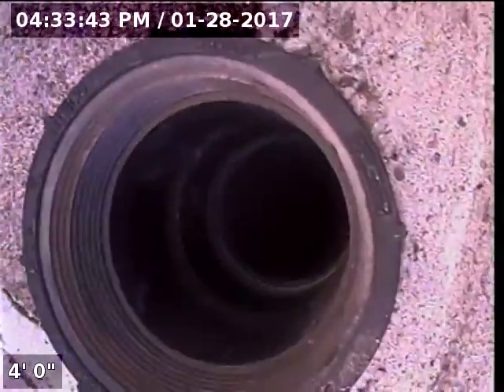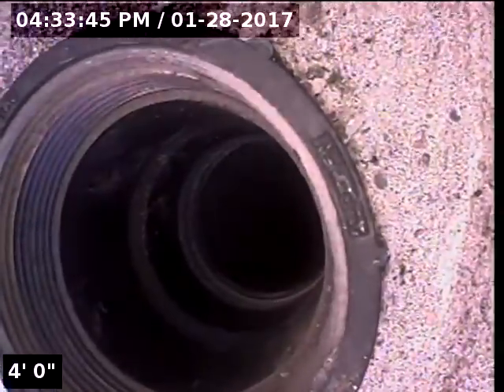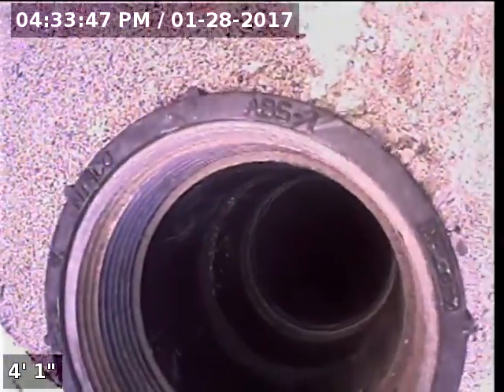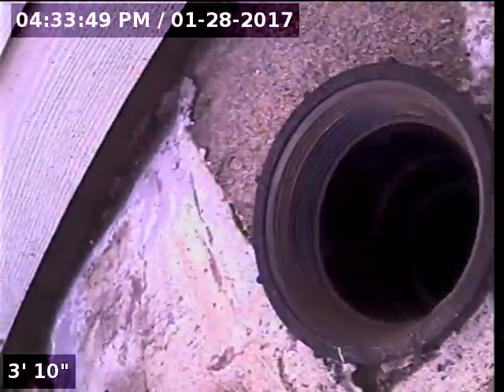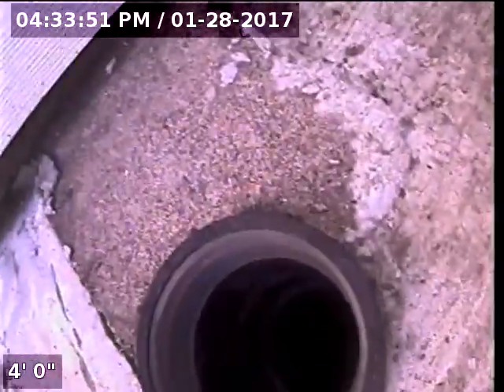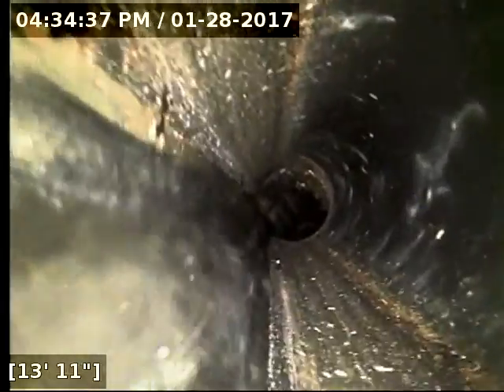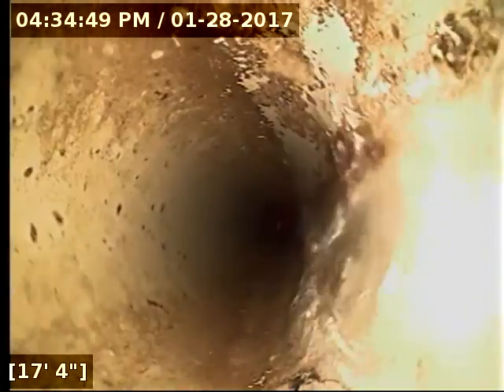14823 se Marci way